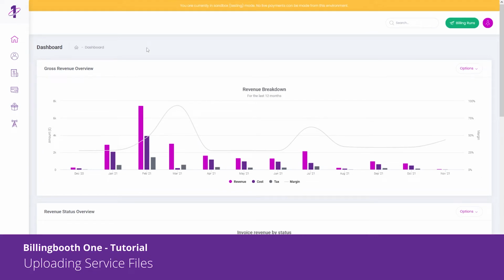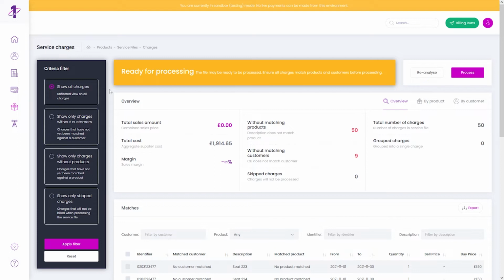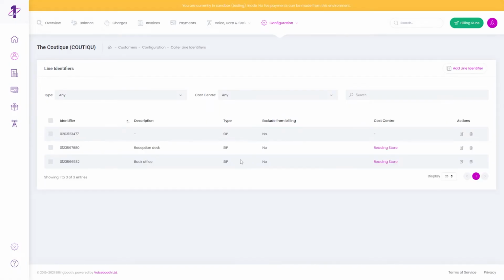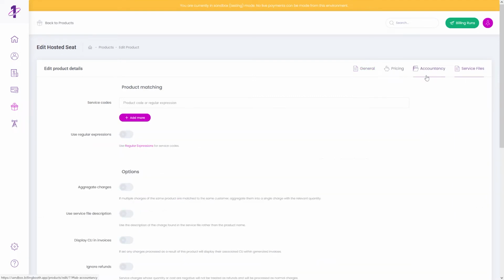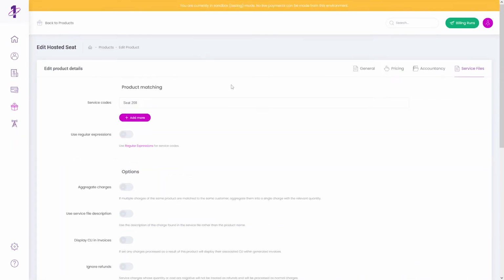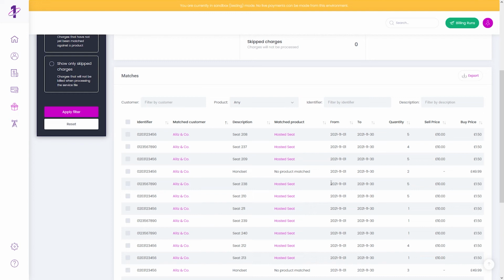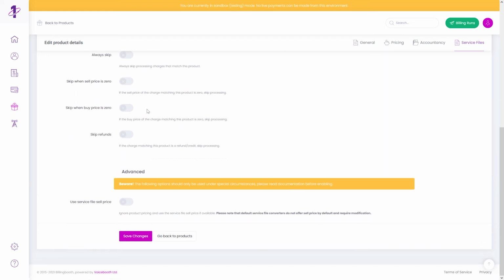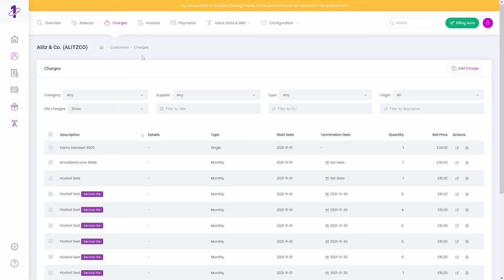Billingbooth One - Uploading Service Files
Welcome to this Billingbooth One tutorial. In this video, we'll go over how to upload service files to your Billingbooth One account and match them to items from your product catalogue.

0:00:00 - Introduction
0:00:50 - Uploading a service file
0:01:59 - Service charges overview screen
0:02:39 - Overview tab
0:03:08 - Matching customers
0:04:55 - Matching products
0:09:53 - Product Service File tab options
0:12:20 - Processing the service file